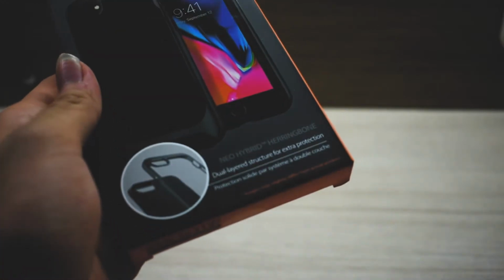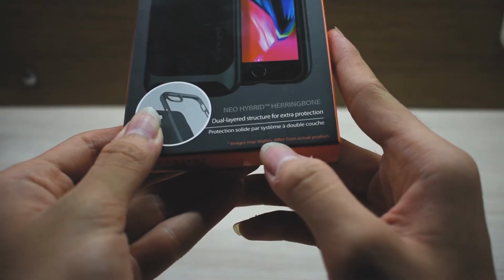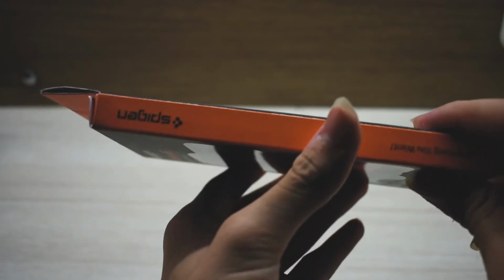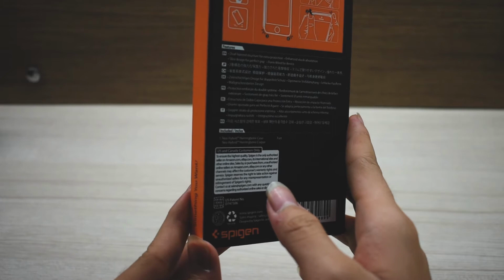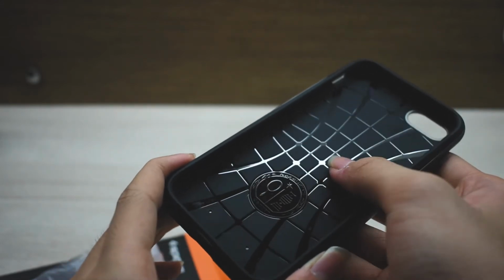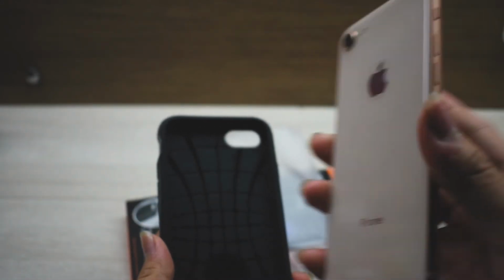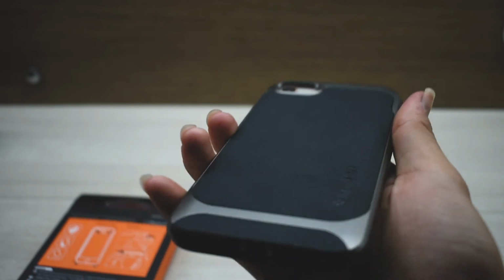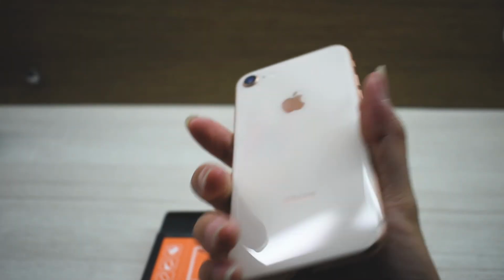Spigen Neo Hybrid Herringbone iPhone8/7 case UNBOXING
Hi Guys. So this is my first unboxing video with English Language & you all can comment it below how the video was.This is the best case for design & military grade(Extra Protection with dual layer protection) for both iPhone8/7.Don't forget to like,comment,share&subscribe to my youtube channel & watch all my videos,Thank you for watching this video & see you next time!!!